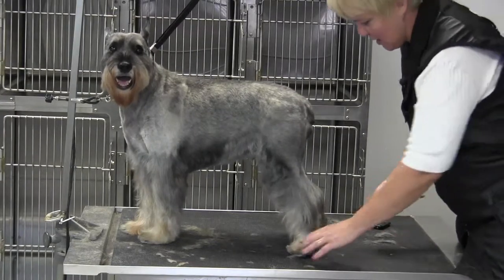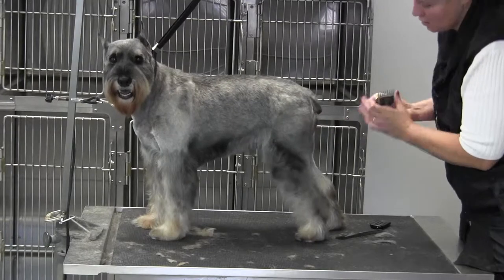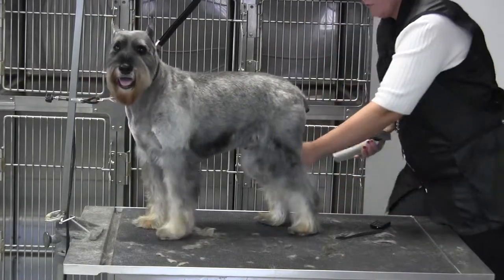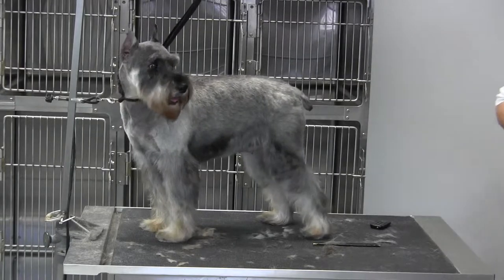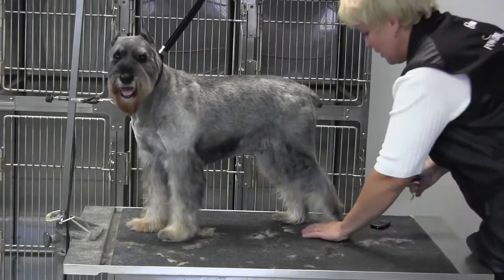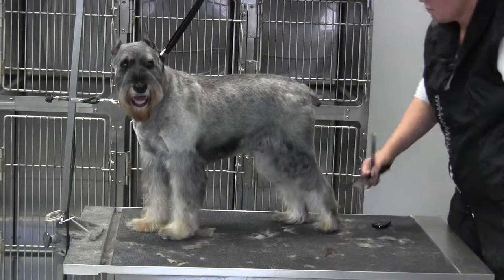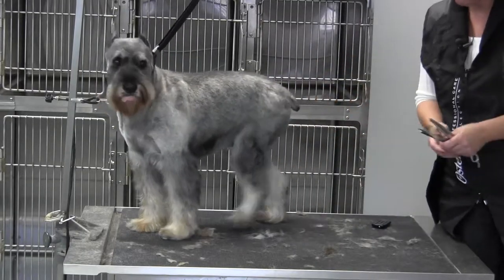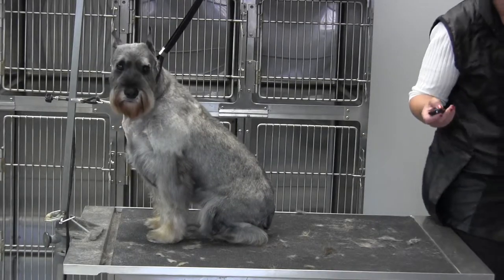Schnauzer- Legs- Rear Leg